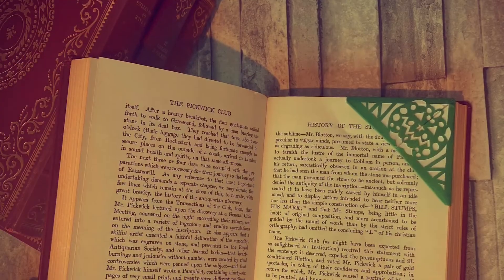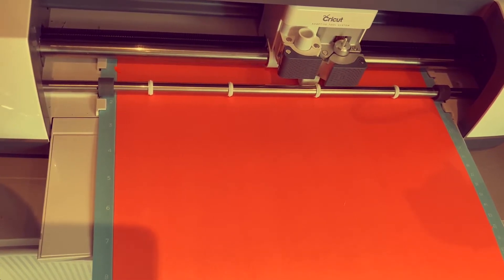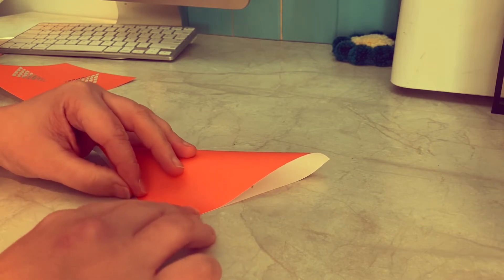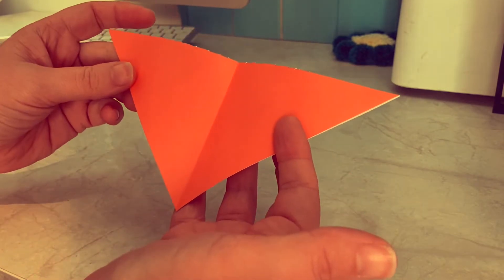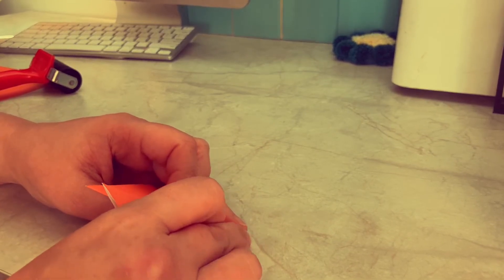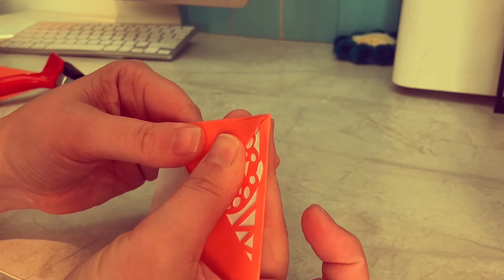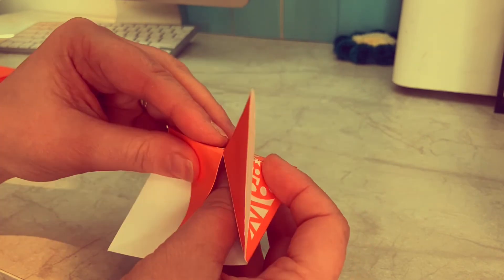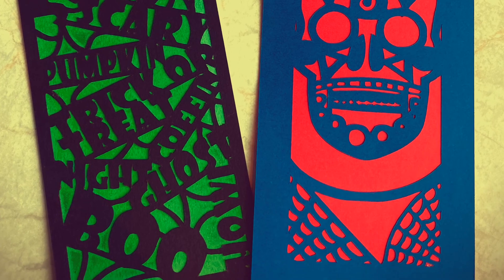How to make origami Halloween bookmark Cricut tutorial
Tutorial showing how to prepare and fold my two Halloween themed origami bookmark designs.

You can find the template for free along with my other Halloween bookmark templates, including cutout design bookmarks and printable bookmarks, all free to download on my

I used a Cricut maker to cut the designs, but you could also cut this by hand if you do not have a cutting machine.

I'd really love it if you could be part of helping my channel grow. If you would like to help, please let me know what you think of this video in the comments below so I can make better videos in the future, and don't forget to subscribe to my channel to keep up to date with my new videos by clicking on this subscription link!